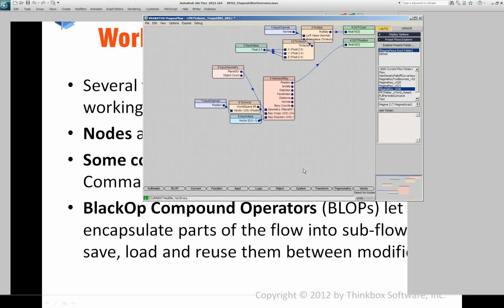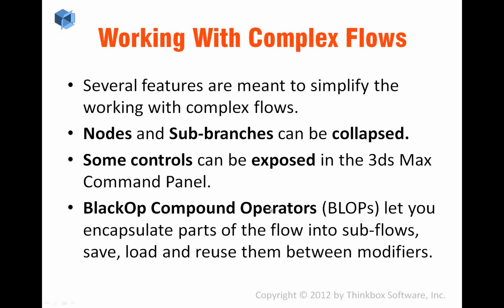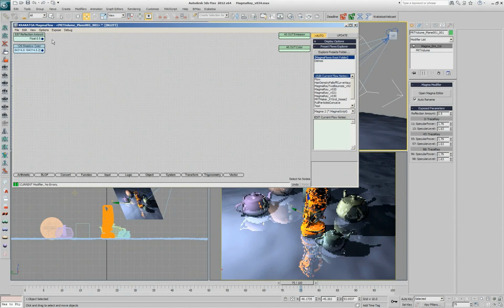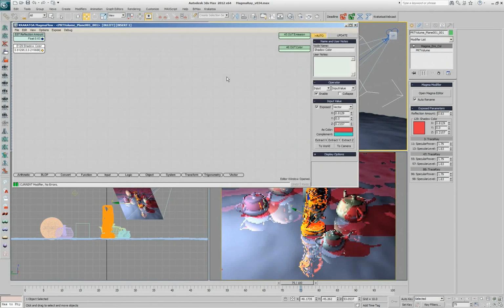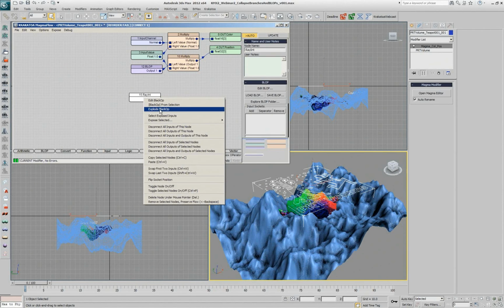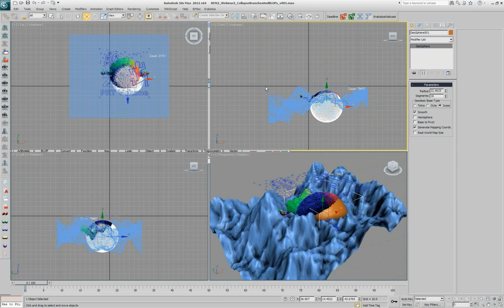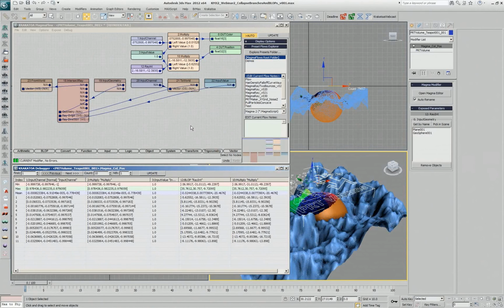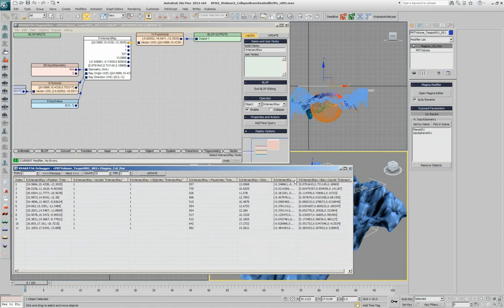KMX2 Webinar - Magma Flow - Chapter 6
The second Krakatoa MX 2 Fundamentals Webinar entitled "Go With The Magma Flow" provides an overview of the channel editing system of Krakatoa MX 2.1

This 6th chapter discusses some methods to handle complex flows, as well as the features of the Debugger.

It was recorded live on June 13th, 2012.